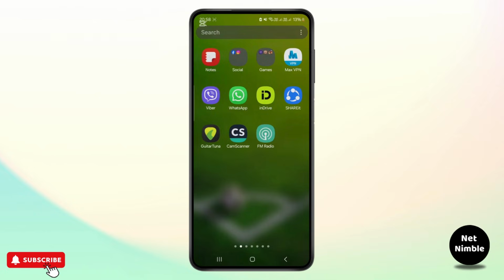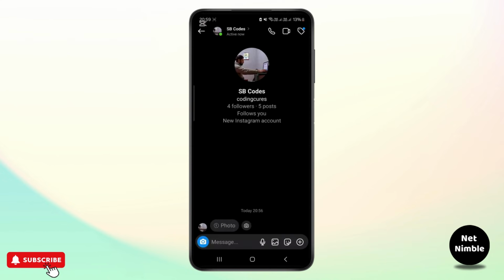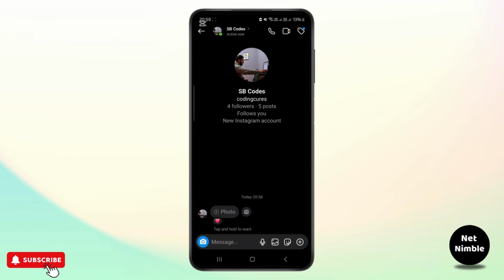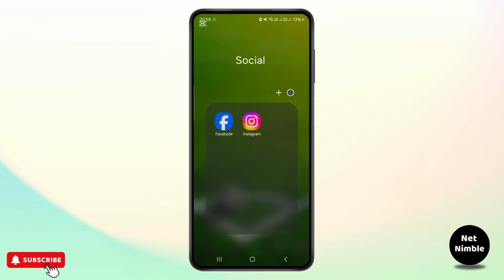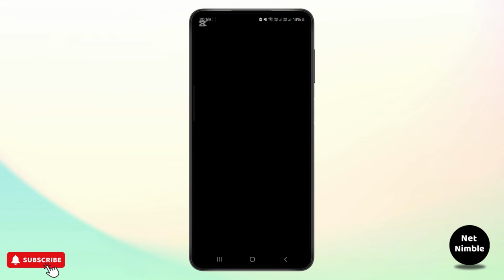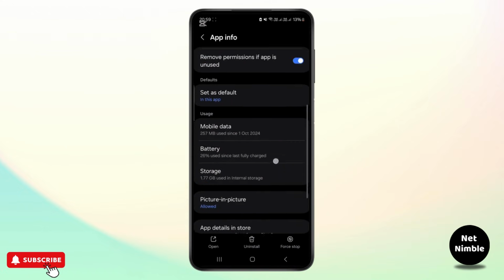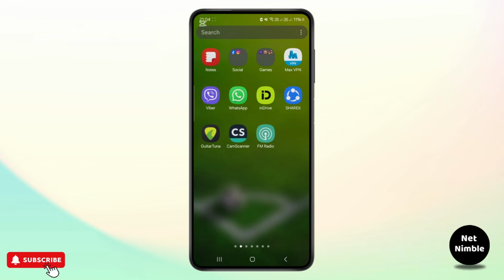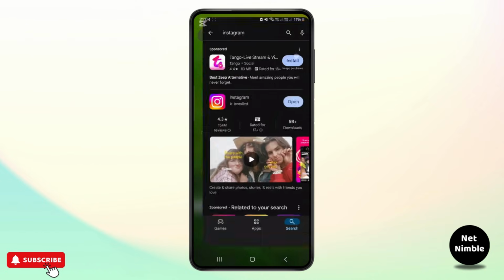How To Reopen Instagram Photos Once Already Viewed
Hey everyone,

Learn how to reopen Instagram photos once already viewed in this easy step-by-step guide. Whether you want to revisit disappearing messages or recover old photos, this tutorial will show you exactly how to do it!

In this video, you'll discover how to reopen Instagram photos already viewed and how to replay disappearing photos or videos on Instagram, even if you've already seen them.

Timestamps:
0:00 Introduction
0:25 Step 1: Accessing Your Instagram Chat
0:50 Step 2: Finding Viewed Photos
1:20 Step 3: Reopening Disappearing Photos